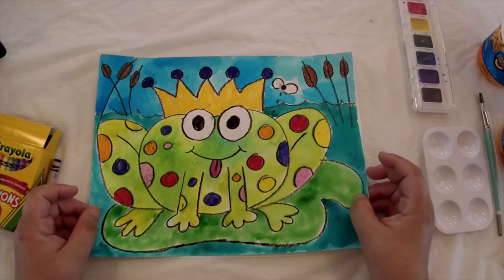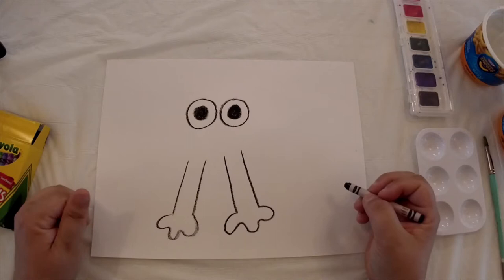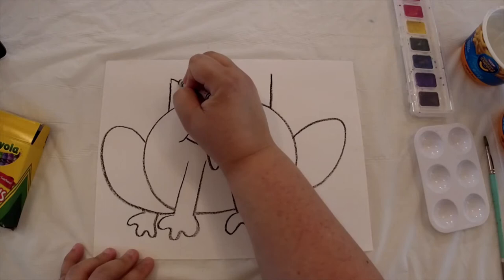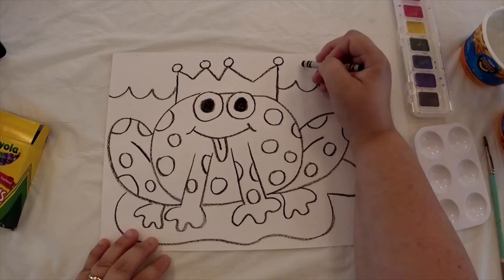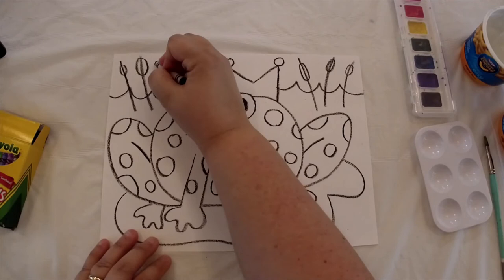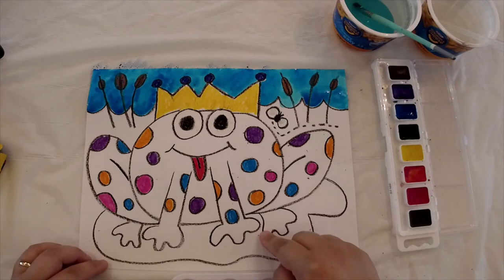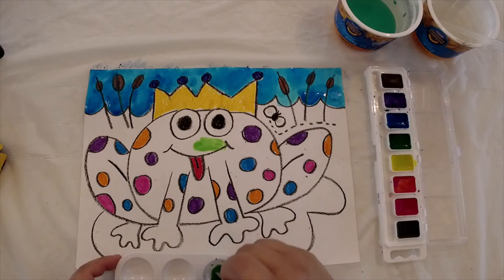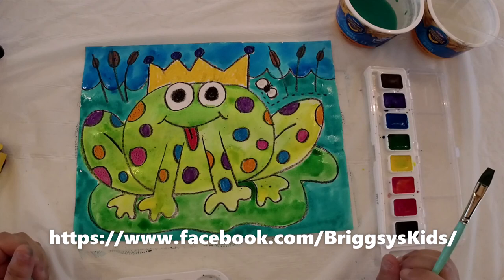Creative Crew with Mrs. Jan: Draw the Frog Prince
Join Mrs. Jan as she shows you how to draw the Frog Prince.